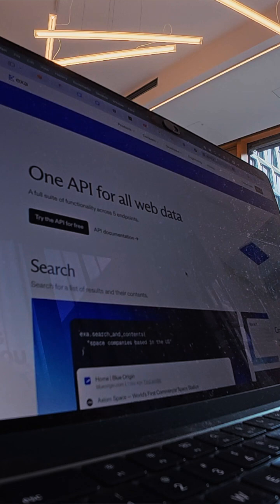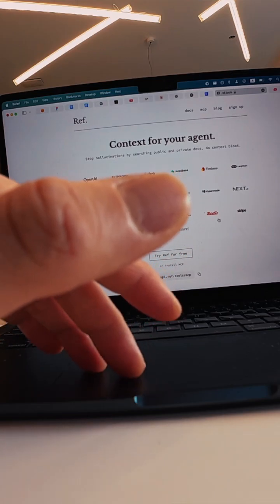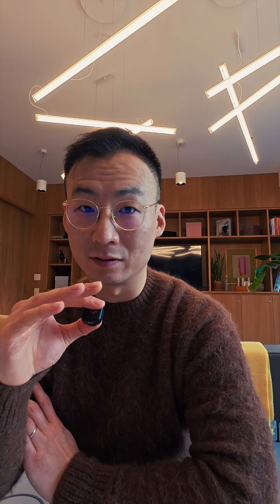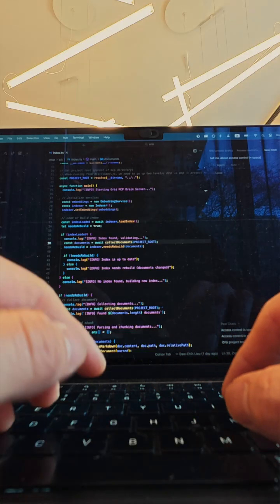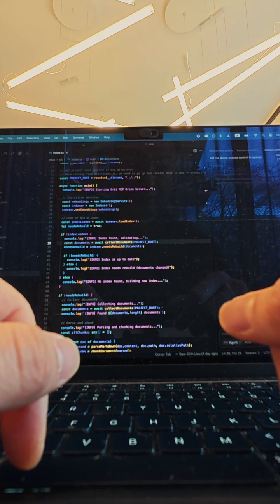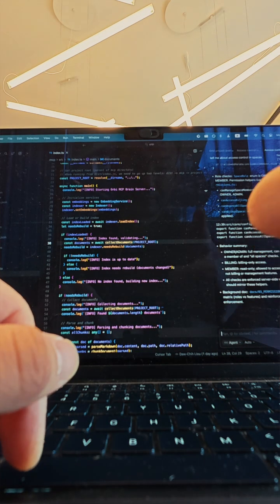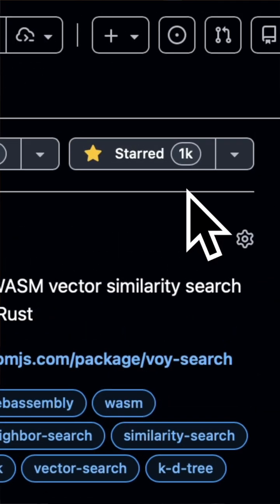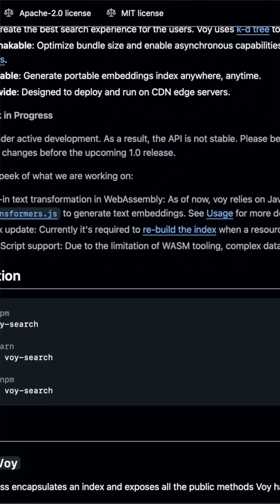coding agent didn’t forget. it lost the why.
star engineers don’t struggle with skill, they struggle with context.

what looks like “the agent forgot” is really token pressure and task drift.
after 20–40 minutes, or big code blocks, the why starts leaking.
so i stopped fighting the model and started designing for it.

one project brain, small plans, only the right context, no big bang code.

thinking about open sourcing it.
would you use it?